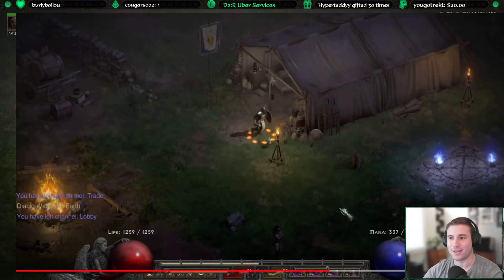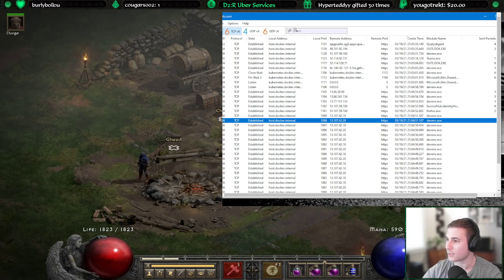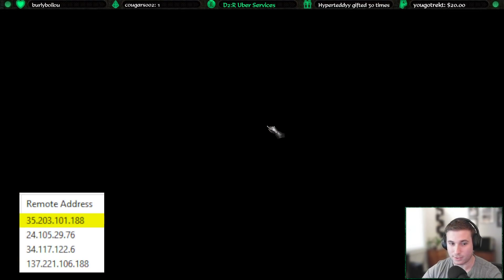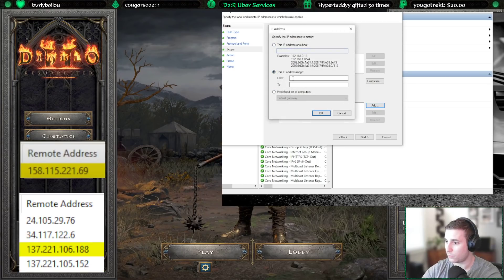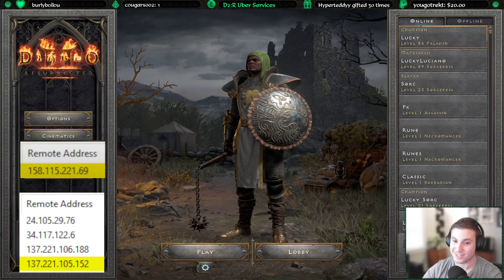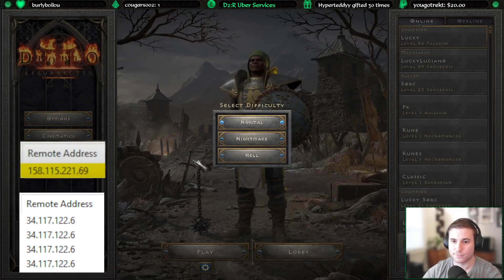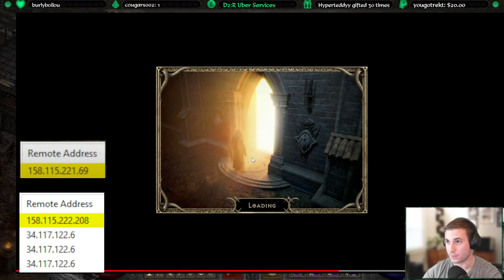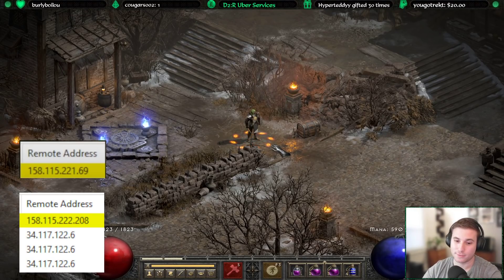Comprehensive Diablo Clone Guide For Diablo 2 Resurrected - DClone IP Targeting Tips & Tricks D2R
Introduction 0:00
TCP View 2:50
Targeting IPs w/ Firewall 6:00
IP Hunting 10:00
Spawning Diablo Clone 13:00
Downing Diablo Clone 14:00
Community Diablo Clone Event 16:00

To check your IP:
1. Start TCPView
2. Search for D2R.exe
3. Sort by Create Time
4. Create game
5. The IP should be on top or bottom depending on how many times you clicked Create Time
(It's the Remote IP you're looking for)
Have both Diablo and TCPview open and when you create a game the IP will highlight in green for a couple seconds. When you leave it'll blink red.

or download it for free

Using Windows Defender Firewall to narrow pool of IPs:
Search "Windows Defender Firewall"
Open "Advanced Settings"
Left click to open "Outbound Rules"
Right click on "Outbound Rules" then open "New Rule"
On the Rule page choose "Custom" under "Rule Type" and click "Next"
On the Program page under "This Program Path" Browse for your "D2R.exe" file on your Disc or Drive. Then click Next.
On the Protocol and Ports Page, keep the settings as it and click next.
On the scope page, under "Which remote IP addresses does this rule apply to?" check "These IP addresses:"
Click "add" and check "This IP Address Range:" Here is where you decide what IP addresses to block. Examples and break down for this will be posted below.
On the Action Page, check "Block the Connection" and hit next.
On the Profile Page, Domain, Private, and Public should be check marked and click next.
On the Name Page you will name your "Firewall Rule" I suggest naming it something clear to know what rule you have put in place

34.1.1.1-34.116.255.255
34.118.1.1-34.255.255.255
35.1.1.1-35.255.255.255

WHEN YOU ARE DONE HUNTING MAKE SURE TO SELECT DISABLE RULE